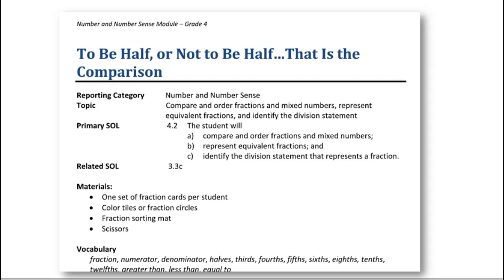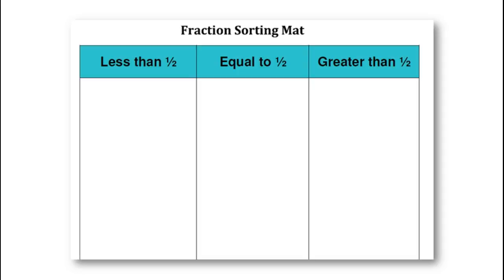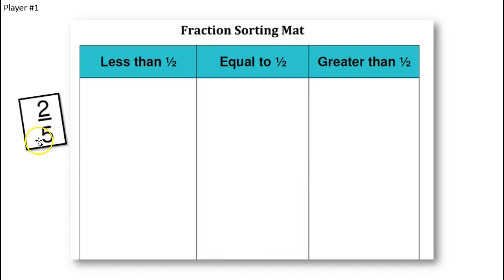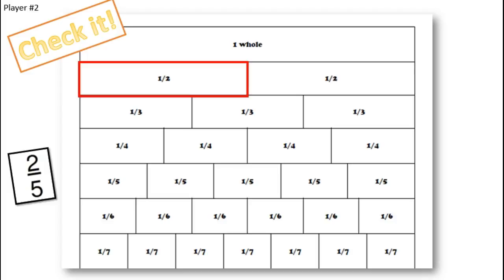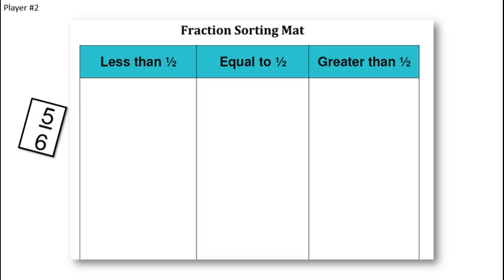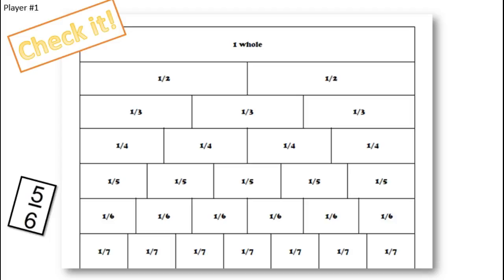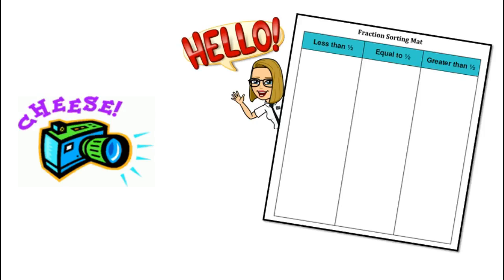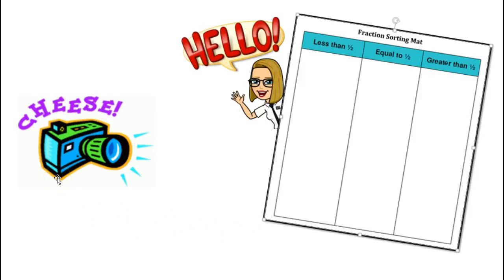Sorting Fractions Game